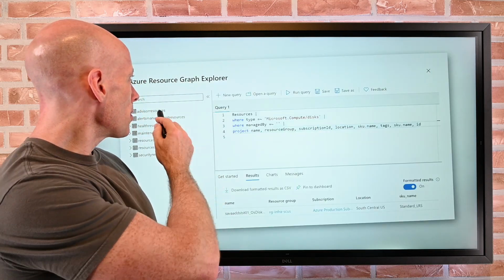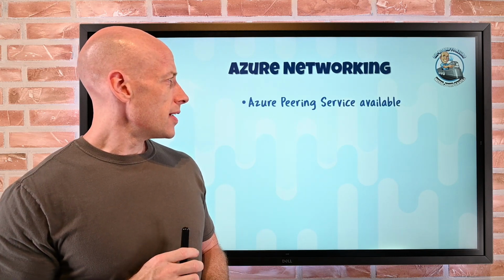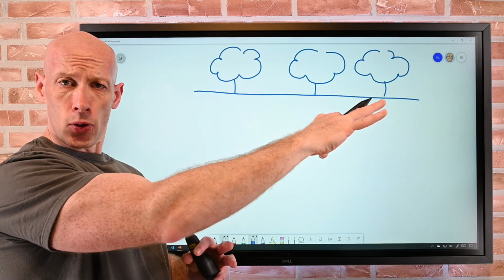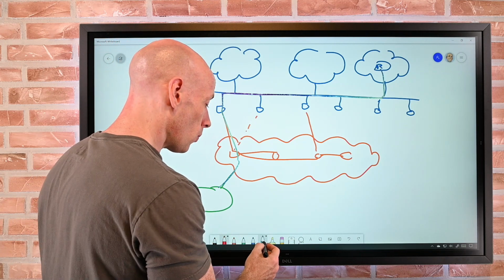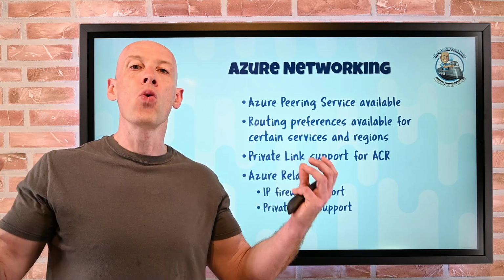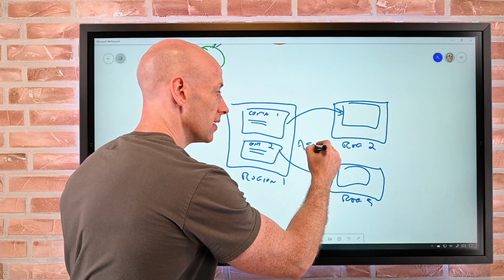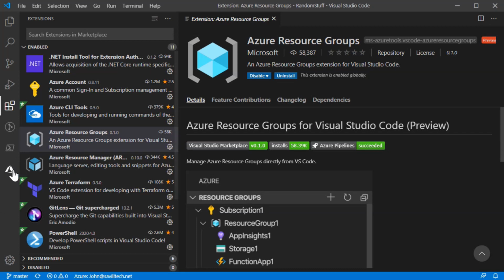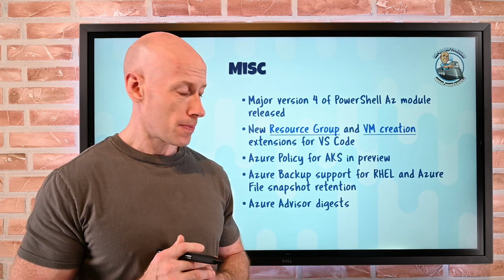Azure Infrastructure Update - May 2020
End of May Infrastructure Update. Covers new Azure Peering, Routing Preference, new Azure VS Code extensions, Azure Monitor enhancements, Azure Resource Graph and more.